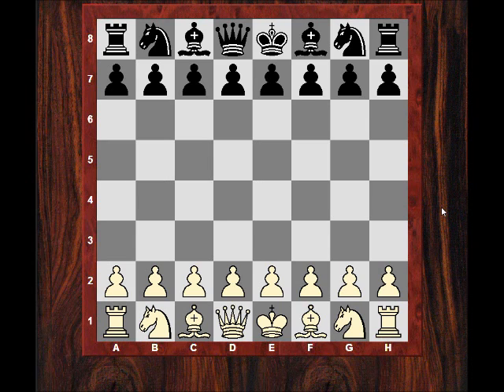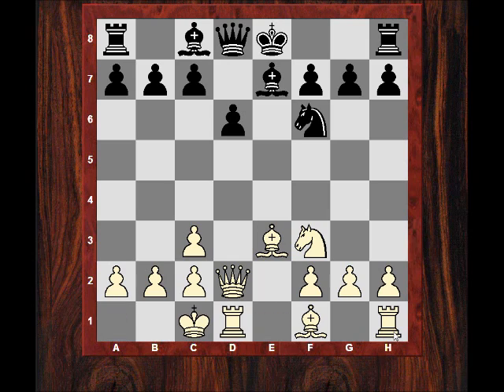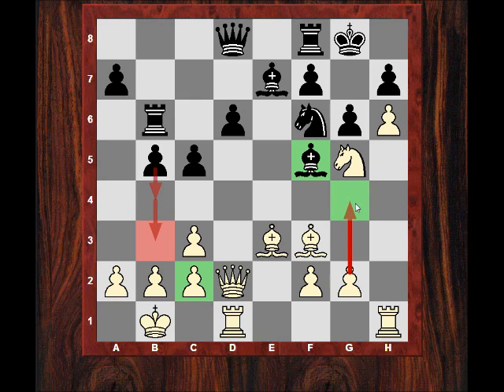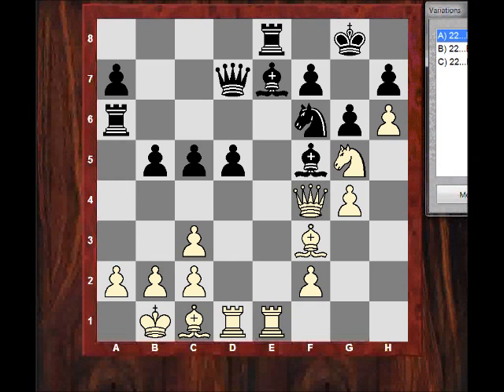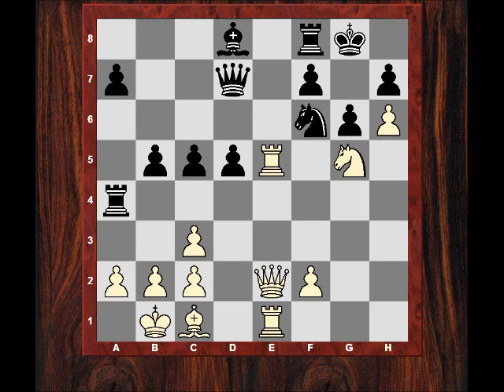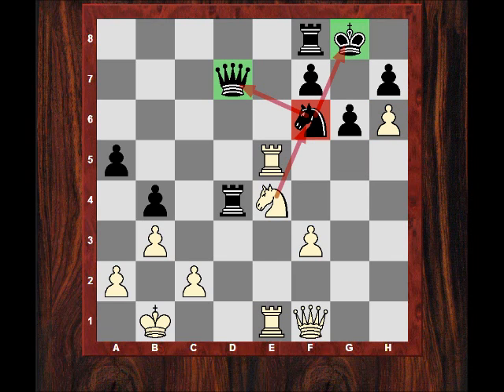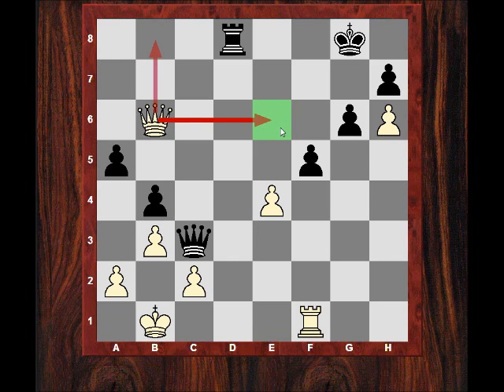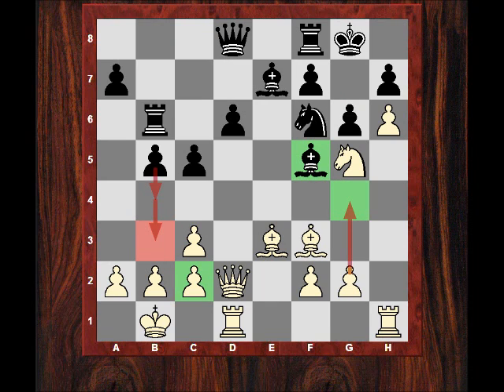Goal-Hanging Pawn! - Natalia Pogonina vs Alexandra Kosteniuk - Russian Game (C42) (Chessworld.net)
Chess World.net presents Instructive Game: The lurking Goal Hanging Pawn - Pogonina vs Kosteniuk

[Event "Russian Women's Superfinals"]
[Site "Moscow"]
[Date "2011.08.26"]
[Round "7"]
[White "Natalia Pogonina"]
[Black "Alexandra Kosteniuk"]
[Result "1-0"]
[ECO "C42"]
[PlyCount "109"]
[EventDate "2011.??.??"]

{Petrov's Defence (also called Petroff's Defence or the Russian Game) is a
chess opening characterised by the following moves:  1. e4 e5  2. Nf3 Nf6
Though this symmetrical response has a long history, it was first popularised
by Alexander Petrov, a Russian chess player of the mid-19th century. In
recognition of the early investigations by the Russian masters Petrov and Carl
Jaenisch, this opening is called the Russian Game in some countries.} 1. e4 e5
2. Nf3 Nf6 3. Nxe5 d6 4. Nf3 Nxe4 5. Nc3 Nxc3 6. dxc3 Be7 7. Be3 Nd7 8. Qd2 Nf6
9. O-O-O O-O 10. Kb1 c5 11. h4 b5 12. h5 Rb8 13. h6 g6 14. Ng5 Rb6 15. Be2 Bd7
16. Bf3 Bf5 17. Rhe1 d5 18. Qe2 Qd7 19. Bc1 (19. Bf4 Re8 20. Qd2 Bd6 21. Rxe8+
Qxe8 22. g3 Be6 23. Bxd6 Rxd6 24. Qe3 Qc8 25. a4 bxa4 26. c4 a3 27. cxd5 Bg4
28. Bxg4 Nxg4 29. Qxa3) 19... Re8 20. Qd2 Rd6 21. Qf4 Ra6 22. g4 Ra4 (22... Bd6
23. Rxe8+ Qxe8 24. Qd2 Bxg4 25. Bxg4 Nxg4 26. Qxd5 Nxh6) (22... Be6 23. Nxe6
Rxe6 24. Rxe6 Qxe6 25. Qd2 Bf8 26. g5 Ne4 27. Qxd5 Qxd5 28. Rxd5 Nxf2) 23. Qg3
(23. b4 Be6 (23... cxb4 24. gxf5 b3 25. Qd2 bxa2+ 26. Ka1 Bf8 27. fxg6) 24.
Nxe6 fxe6 25. g5 Nh5 26. Qg4 cxb4 (26... Bf8 27. Bxd5) 27. Rxe6 bxc3 28. Rxg6+)
23... Bxg4 24. Bxg4 Rxg4 25. Qf3 Ra4 26. Re5 Rf8 27. Rde1 Bd8 28. Qe2 Rh4 29.
f3 b4 (29... Qc6 30. Qg2 Rh5 31. R5e2 a5 32. f4 Qc8 33. Rf1 Qg4 34. Qf2 Rxh6) (
29... Rxh6 30. Ne6) 30. Qf2 Rc4 31. cxb4 cxb4 32. b3 Rc3 33. Qd4 a5 34. Bb2 Rc6
35. Qd2 d4 36. Qxd4 Rd6 37. Qg1 Bb6 38. Qf1 Bd4 (38... Rd8) 39. Bxd4 Rxd4 40.
Ne4 Nxe4 (40... Nd5 41. Rxd5 Rxd5 42. Nf6+) (40... Qd8 41. Nxf6+ Qxf6 42. Qf2)
41. fxe4 Rc8 42. Rd5 Qc6 43. Qe2 (43. c4 Rxd5 (43... bxc3 44. Rxd4 c2+ 45. Kc1
Qc3 46. Rc4 Qa1+ 47. Kxc2 Qxa2+ 48. Kc3) 44. exd5) 43... Qc3 44. Qf2 Rd8 45.
Rf1 f5 46. Rxd8+ Rxd8 47. Qb6 Re8 (47... Rd2 48. Qb8+ Kf7 49. Qa7+ Kg8 50. Qa8+
Kf7) 48. Rd1 (48. Qxa5 fxe4 (48... Rxe4 49. Qd5+ Kf8 50. Qxe4) 49. Qd5+ Kh8 50.
Qxe4 Rc8 51. Rf7) 48... Qf3 (48... fxe4 49. Qxa5) 49. Qd4 Re7 (49... Qc3 50.
Qd5+ Kf8 51. exf5 g5 52. Qb7 Rc8 53. Rc1 Qc7 54. Qa6 Qc6 55. Qxa5 Qxh6 56.
Qxb4+) 50. Qc4+ Kf8 51. Rd8+ Re8 52. Qc5+ Kf7 53. Qd5+ Kf8 54. Qd6+ Kf7 55.